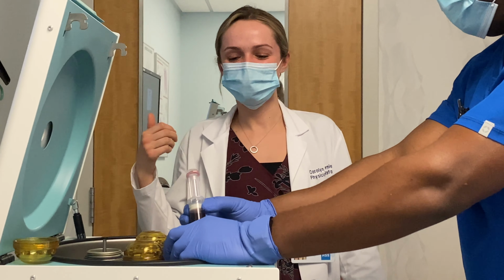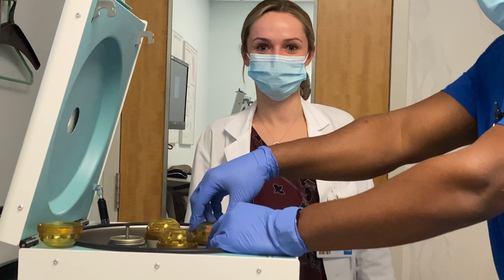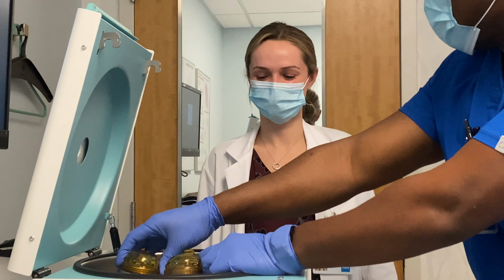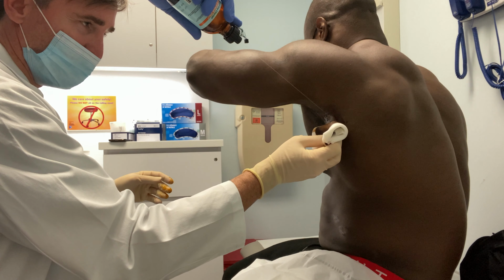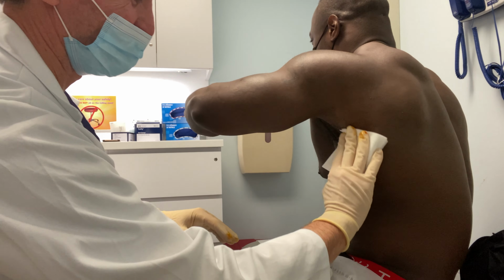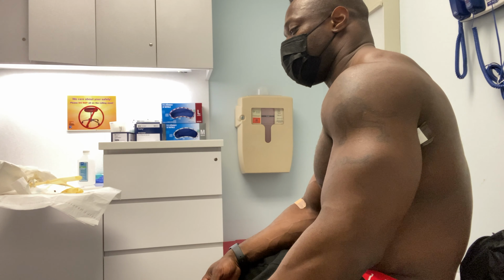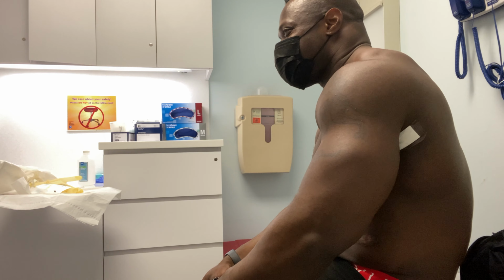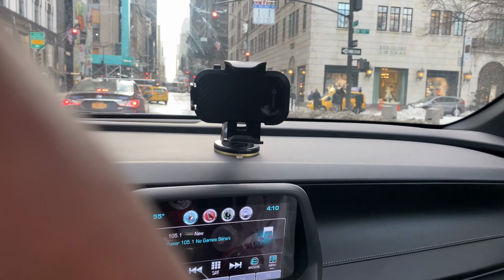PRP Injection On My Torn Lat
For Dr. Stephen Fealy